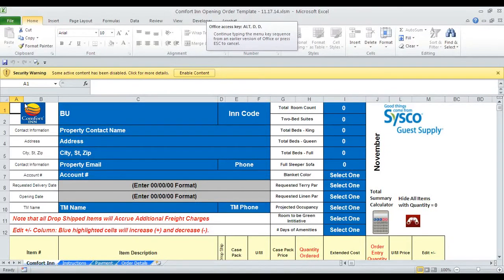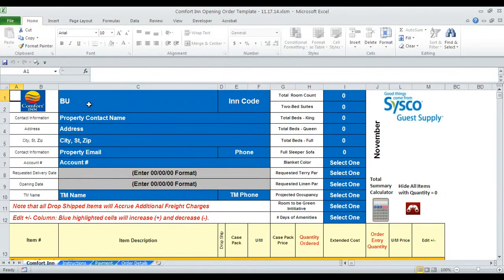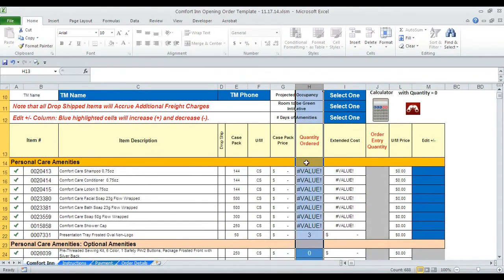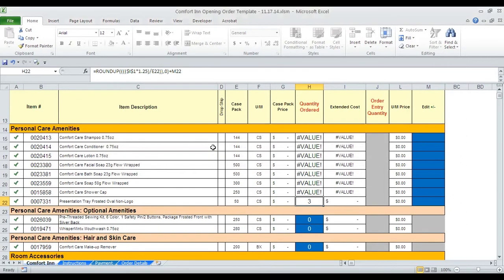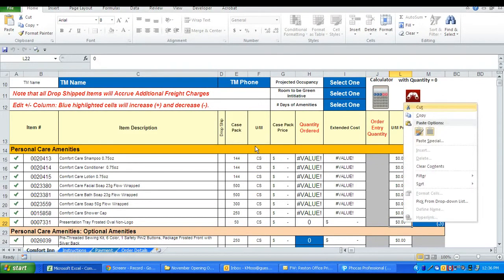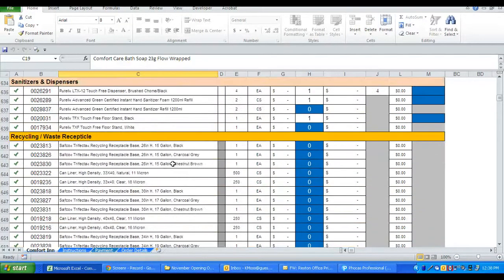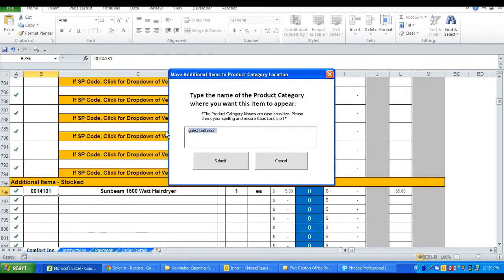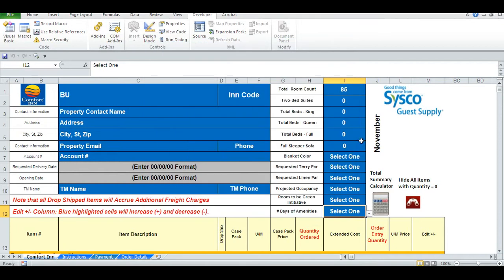Opening Order Template Tutorial v1 11.18.14